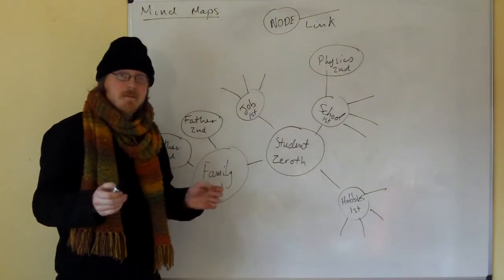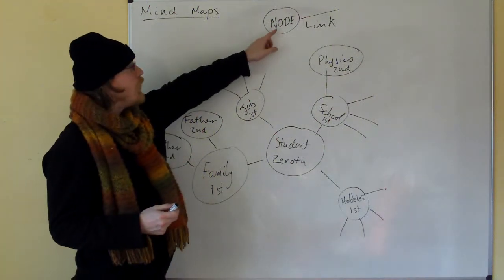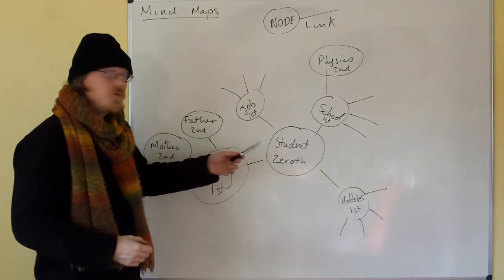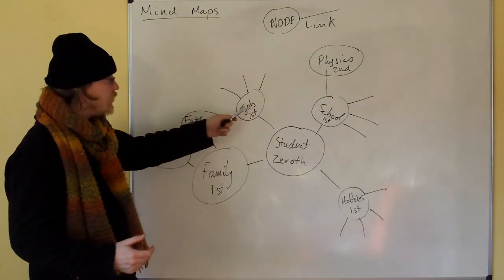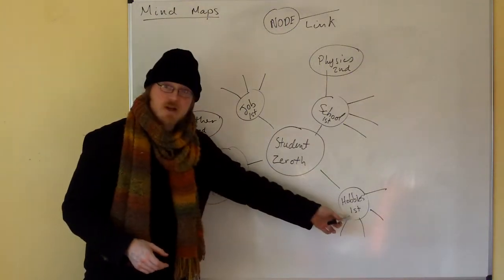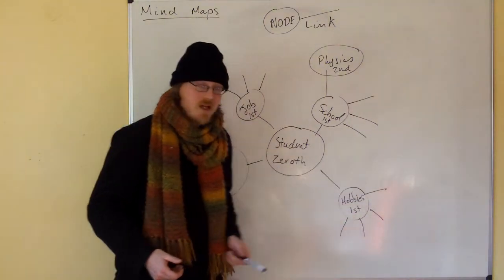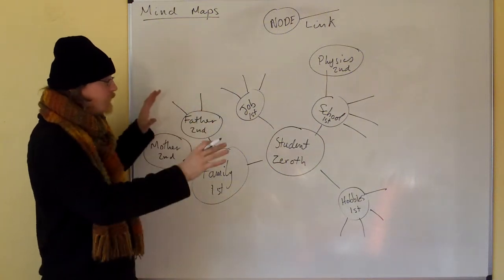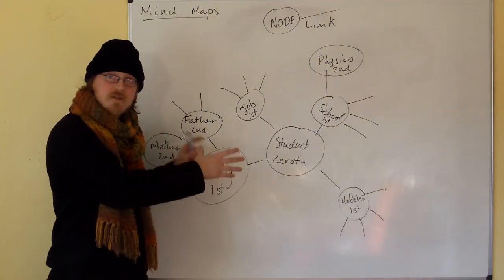GCSE Physics Part 6 Mind Maps.MOV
A brief explanation of Mind Maps.